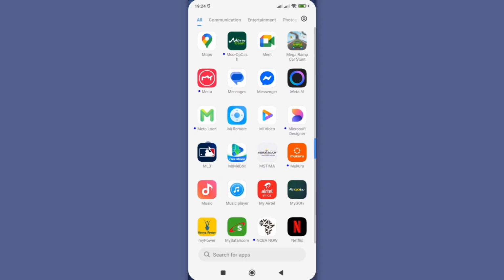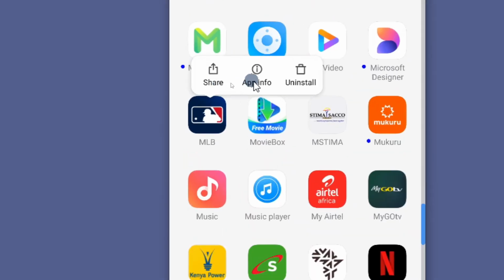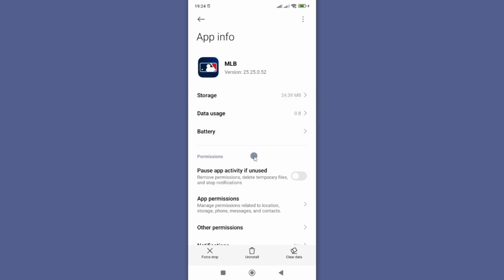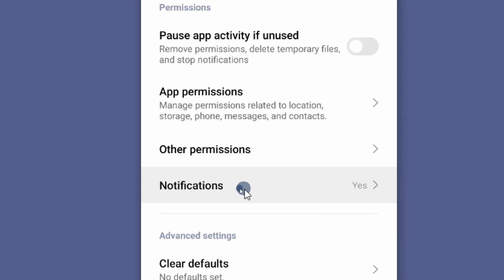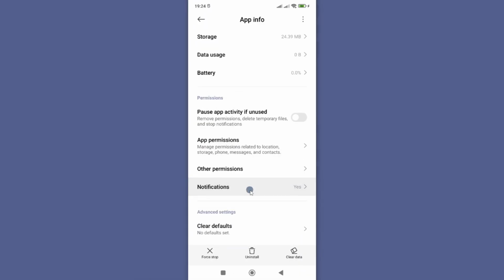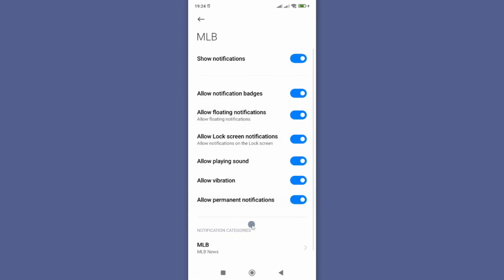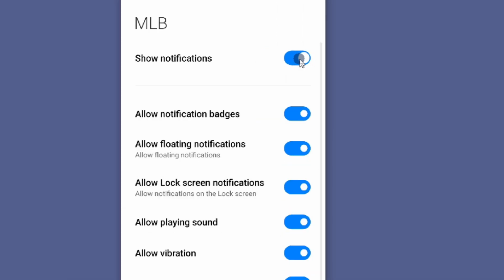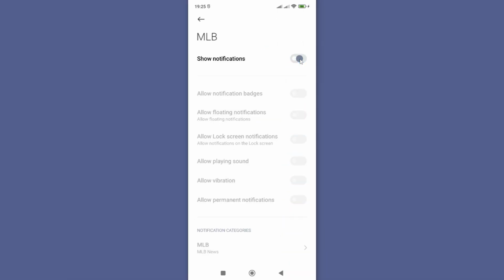How To Permanently Stop MLB App Notifications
In this video, you’ll learn how to permanently stop MLB app notifications on your smartphone. This easy, step-by-step tutorial shows you how to disable alerts so you can enjoy games and updates without constant interruptions.

⚾🔕 What you’ll learn:

How to turn off MLB app notifications

How to disable game alerts, scores, and news notifications

How to manage notification settings on Android

Tips to stop notifications permanently

This guide is perfect if MLB notifications are frequent or distracting and you want a quieter phone experience.